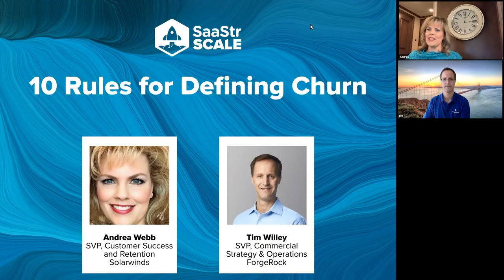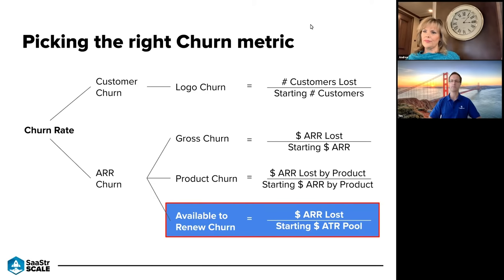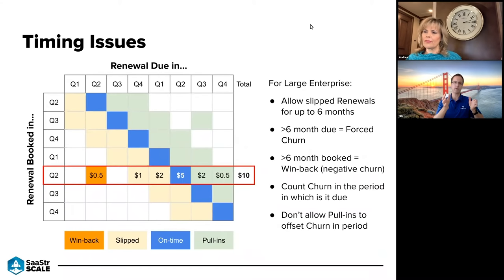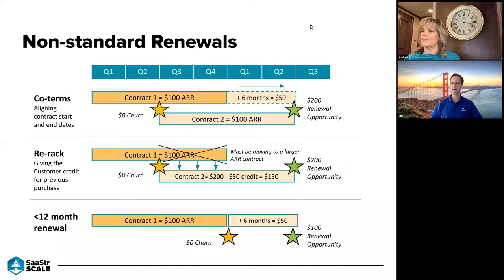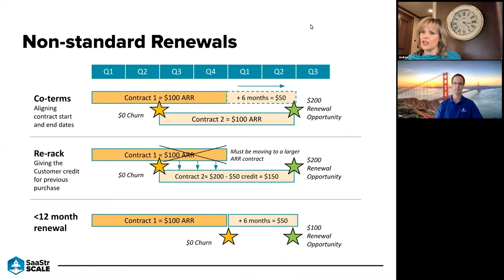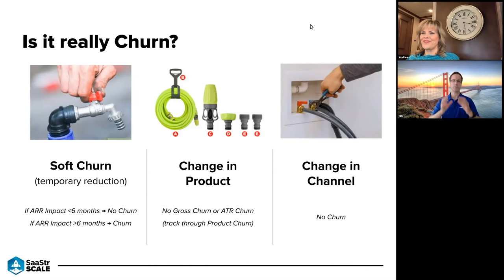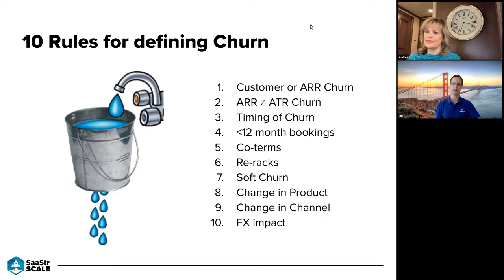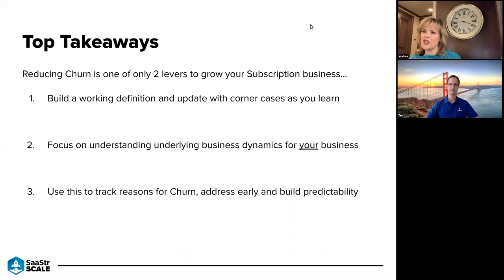10 Rules for Defining Churn with ForgeRock and Solarwinds | SaaStr Software Community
Reducing churn in SaaS, along with increasing new ARR is the backbone to growing your business. In this guide, Andrea Webb, the SVP of Customer Success & Retention at Solarwinds, and Tim Willey, the SVP of Commercial Strategy & Operations at ForgeRock, share their tips for understanding and combating churn.
Want to join the SaaStr community?  We're the 🌎largest community for B2B software.